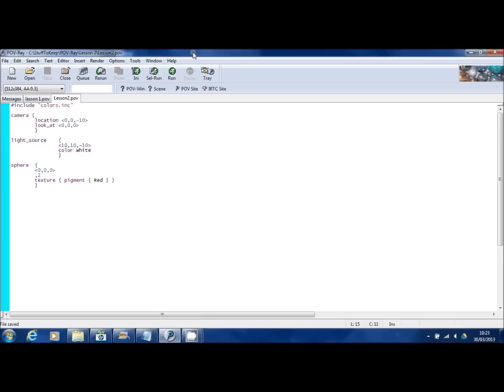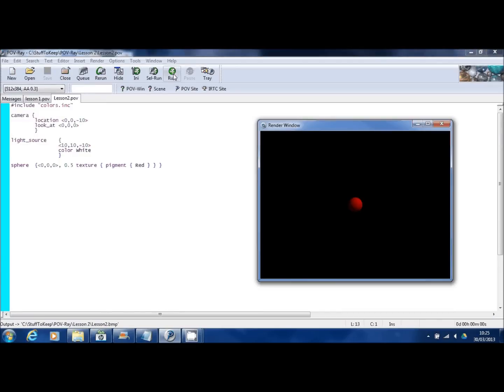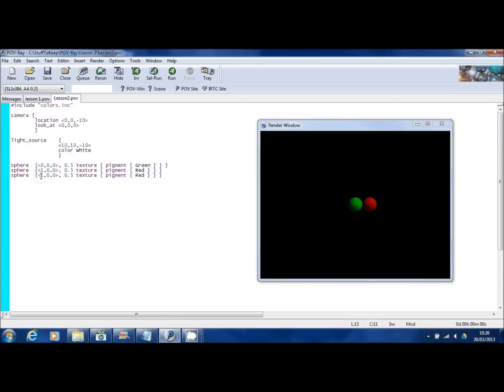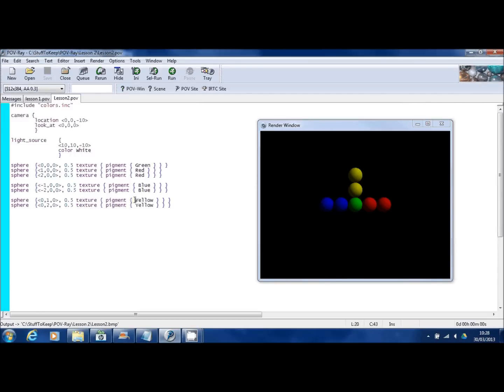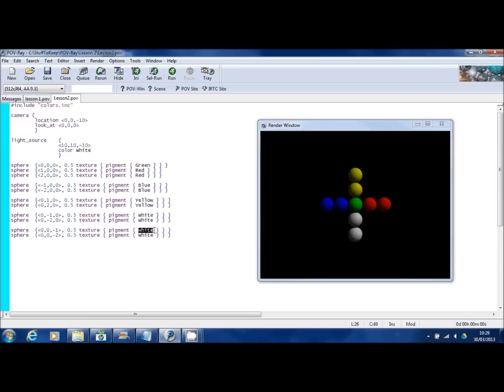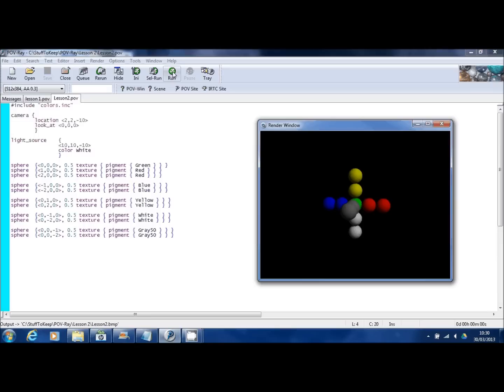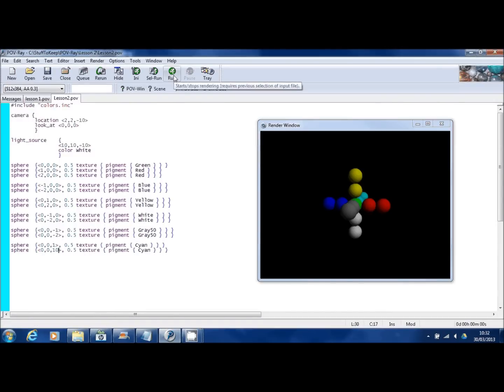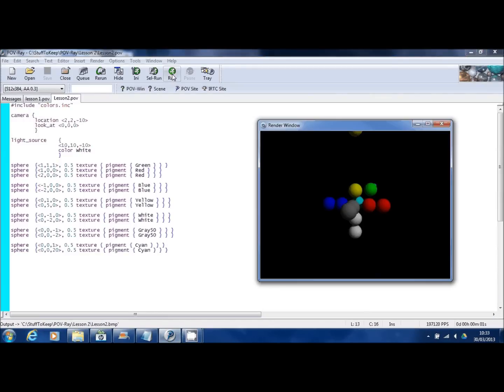How To POV-Ray, Lesson 02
In this lesson I show and explain the basics of POV-Ray's 3D vectors, also known as coordinates.